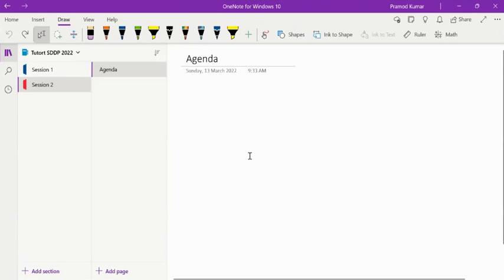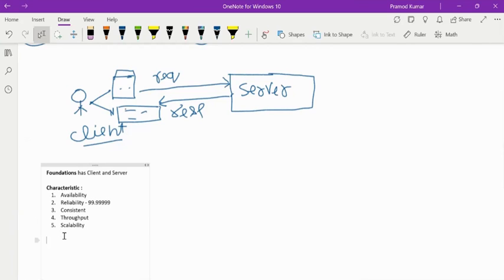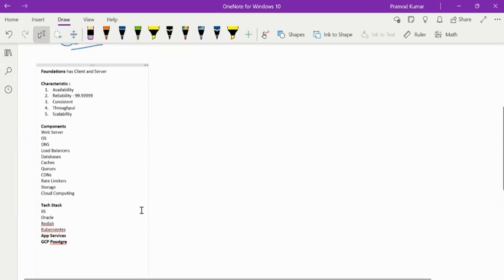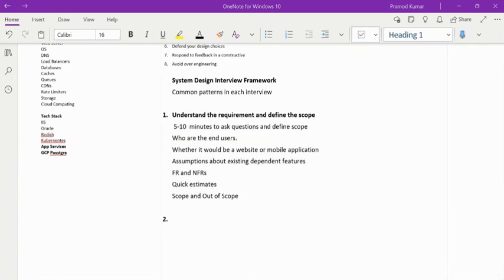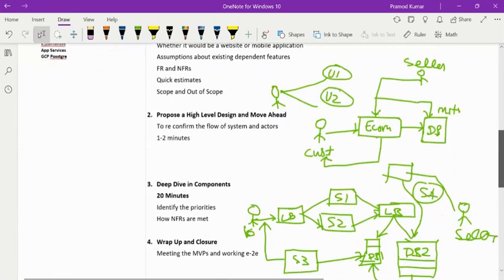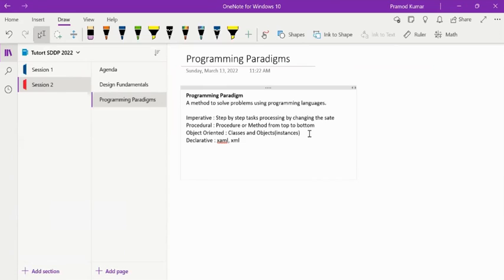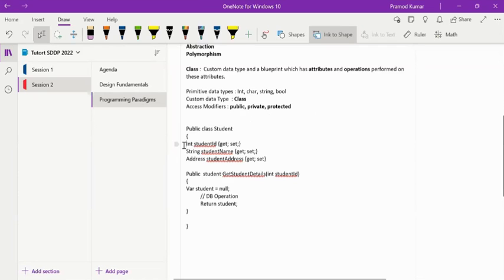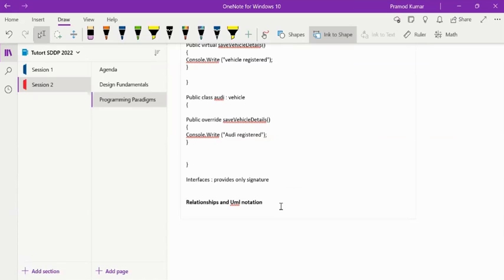System Design Session 2 | Learn System Design | Tutort Academy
The importance of system design for technical interviews can't be ignored. This System Design Tutorial will assist you in learning System design in depth. So, let's take a look at this video.

🔹About us:-